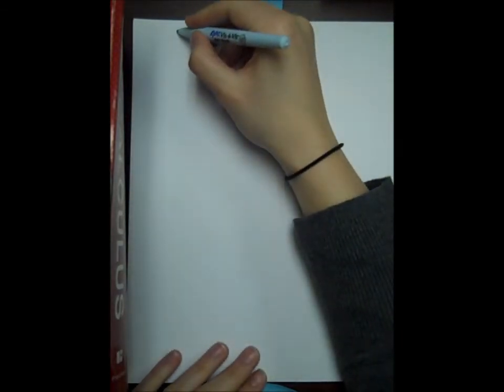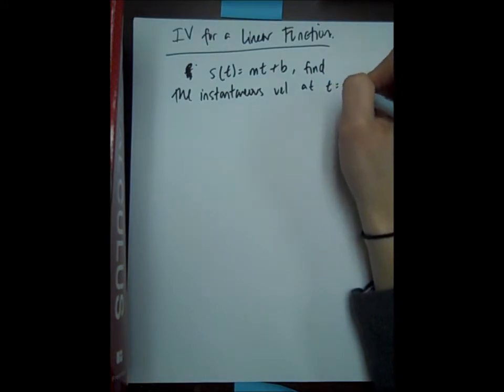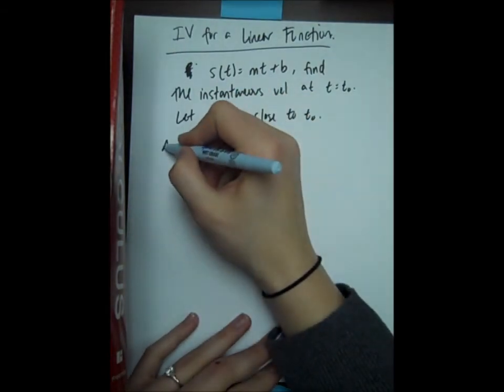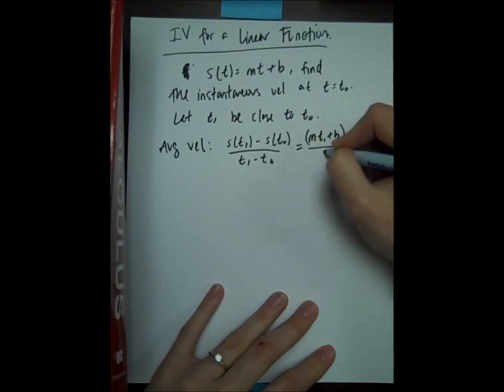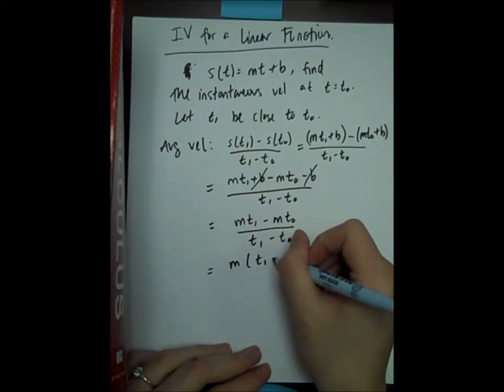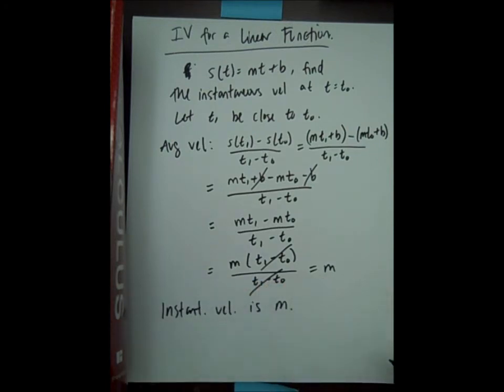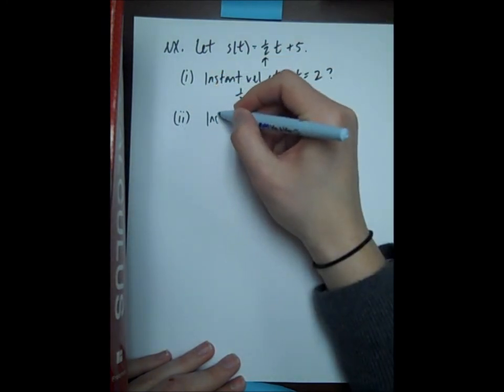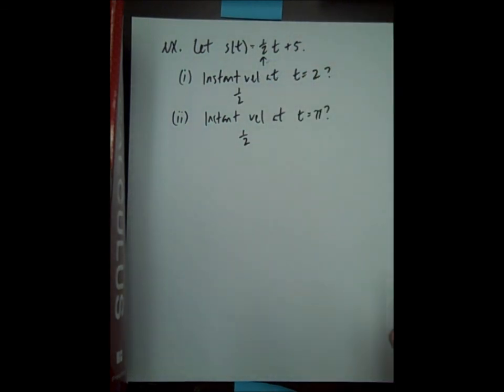SS2 1 IV for Linear Function